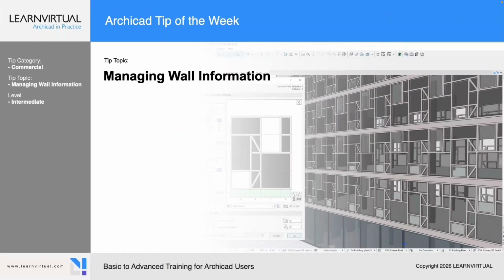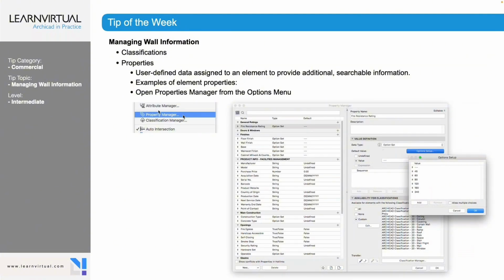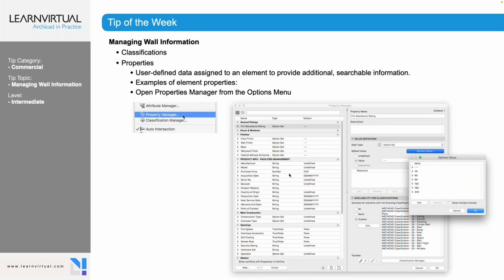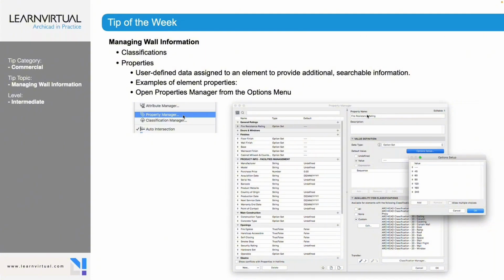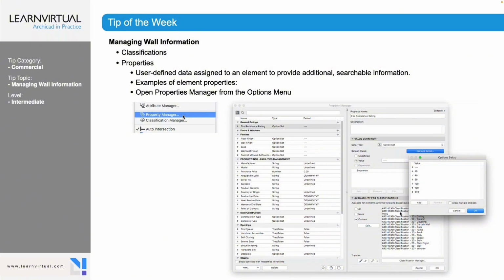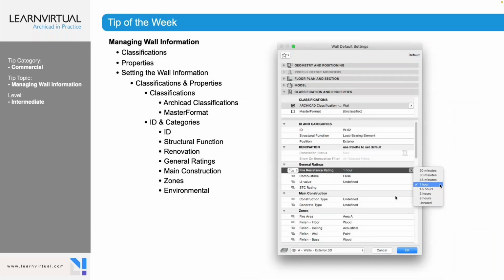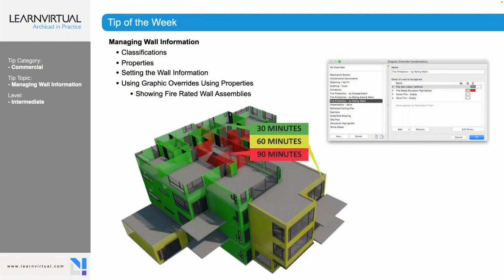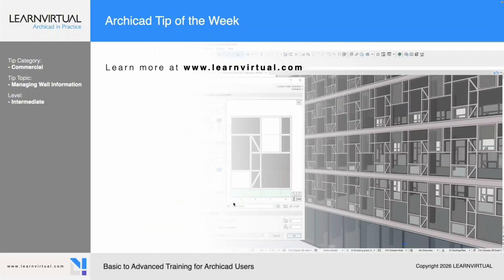Managing Wall Information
Learn how to efficiently manage wall information in Archicad to optimize your BIM workflow and ensure accurate project documentation. In this tutorial, we’ll walk you through key settings, attributes, and tips for organizing wall data — from composite structures and surfaces to classifications and IFC properties.

✅ Perfect for architects, BIM managers, and Archicad users looking to enhance project control and clarity.